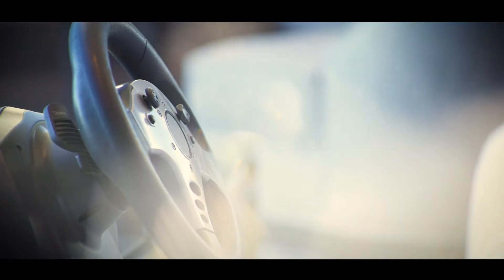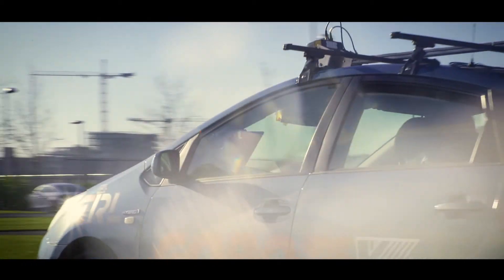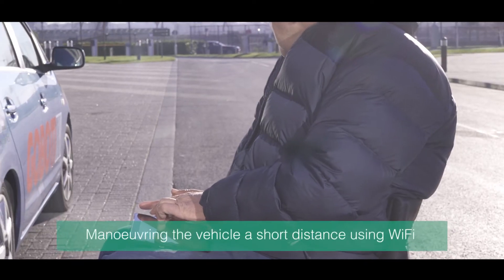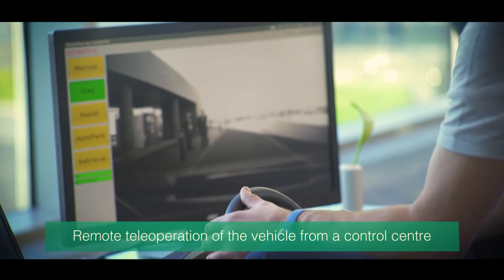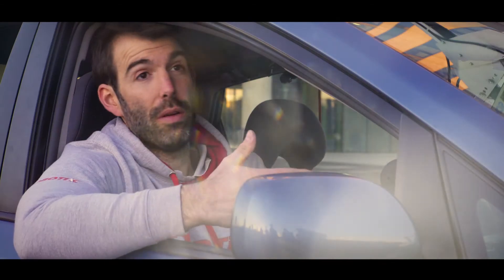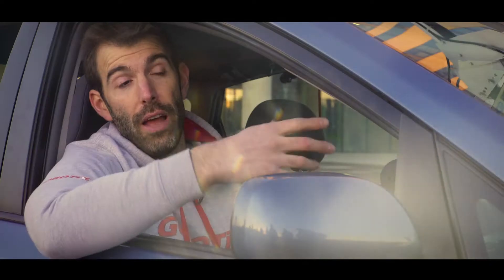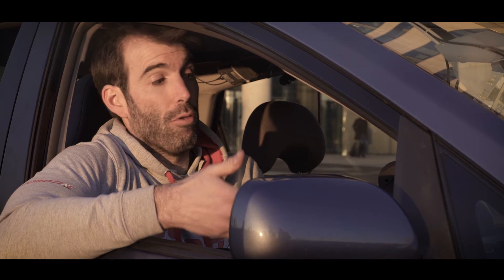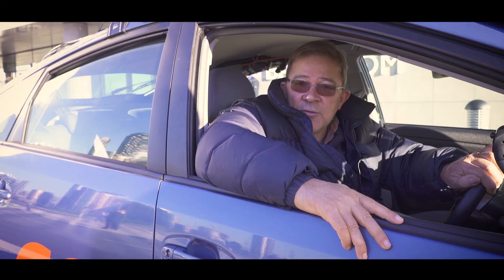How teleoperation and autonomy can improve mobility for disabled drivers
The UK’s first demonstration of a teleoperated autonomous vehicle service for people with reduced mobility has been successfully completed as part of the GATEway project (Greenwich Automated Transport Environment).

Taking place at the InterContinental Hotel in the Royal Borough of Greenwich and completed using an autonomous-enabled Toyota Prius, the demonstration marked the end of a fortnight of testing in which GATEway partners Gobotix and O2 were able to successfully demonstrate remote operation of an unmanned vehicle.